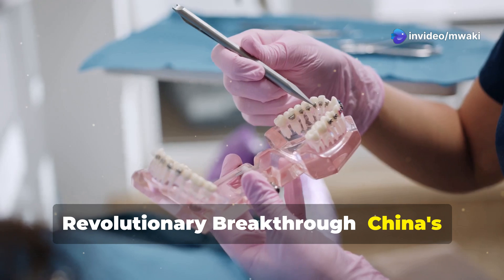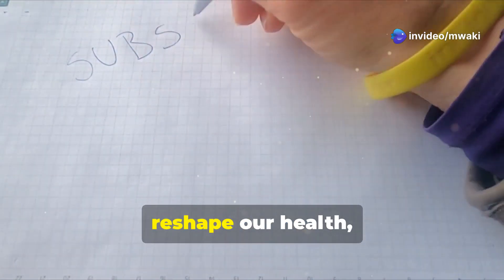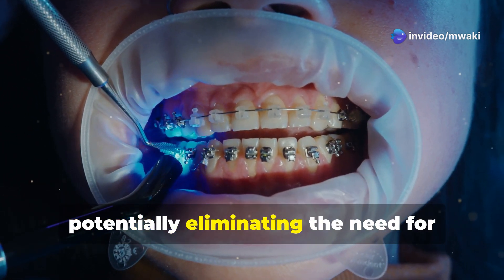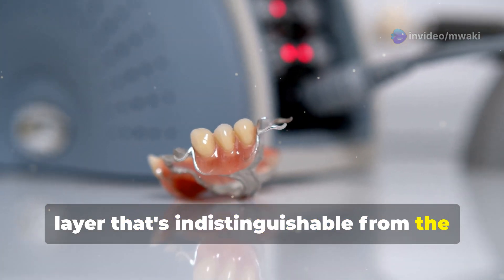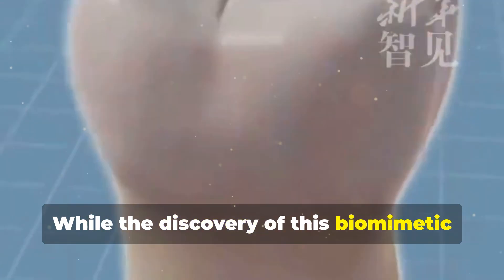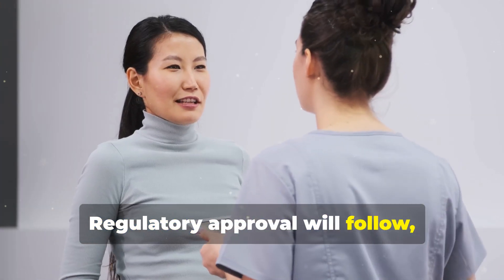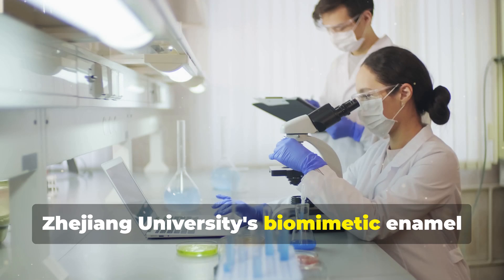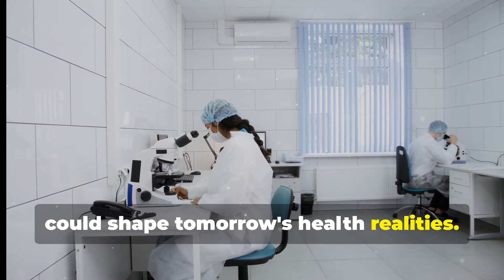China's MIRACLE Biomimetic Enamel Repair Liquid: The Dental Revolution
Discover the groundbreaking innovation transforming dental care! This video explores Zhejiang University's revolutionary biomimetic enamel repair liquid that can regenerate tooth enamel in just 48 hours. Imagine a world where dental treatments are less invasive—this technology mimics nature's process to seamlessly bond with existing enamel. Join us as we dive into the science behind this remarkable discovery, its practical implications for dental health, and the journey from lab to everyday use.

OUTLINE:
00:00:00 Title
00:00:08 Hook
00:00:39 The Innovation - Mimicking Nature's Masterpiece
00:01:05 The Science - How It Works
00:01:34 Practical Implications - The Future of Dental Care
00:01:59 From Lab to Life - The Journey Ahead
00:02:55 Conclusion